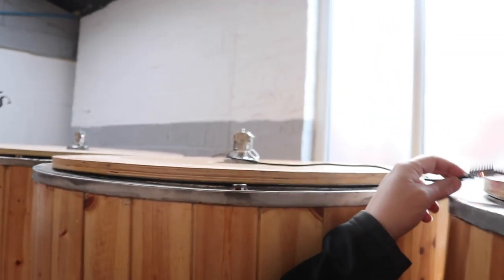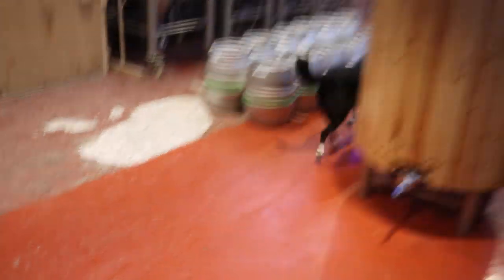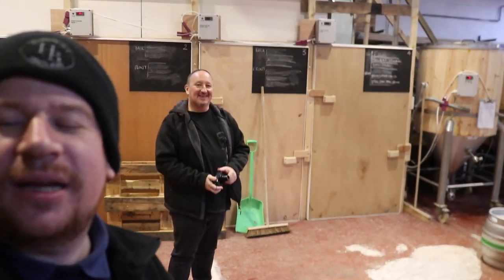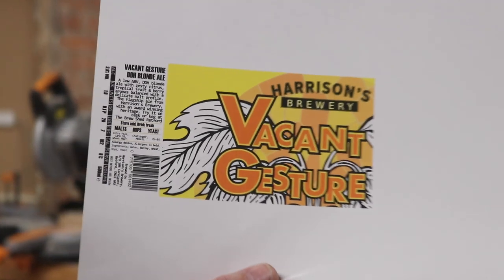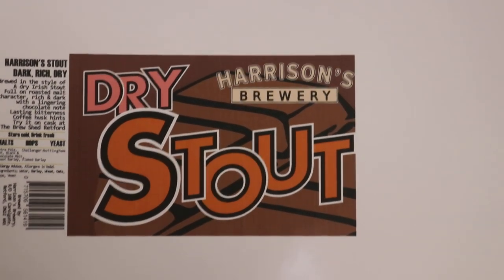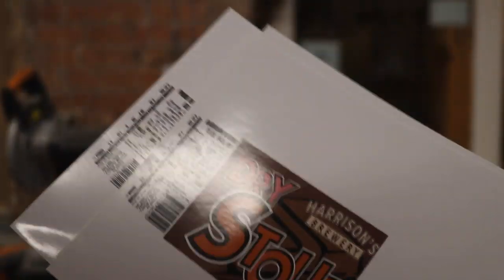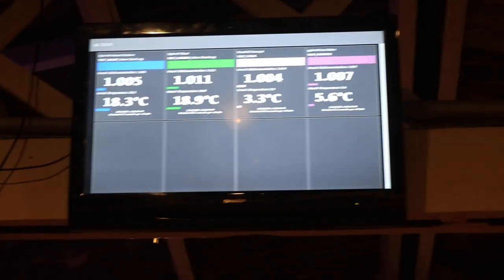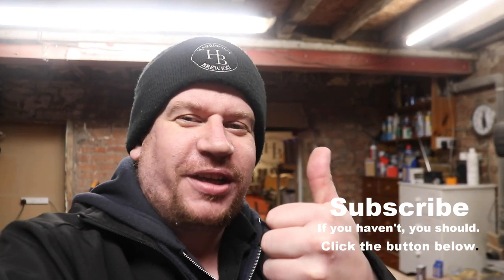THIS IS WHAT I DID LAST WEEK